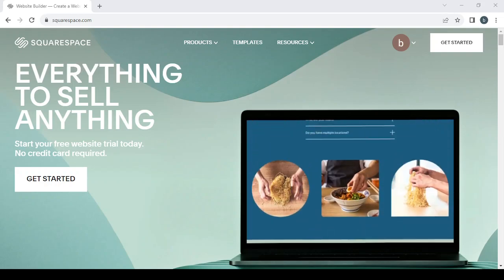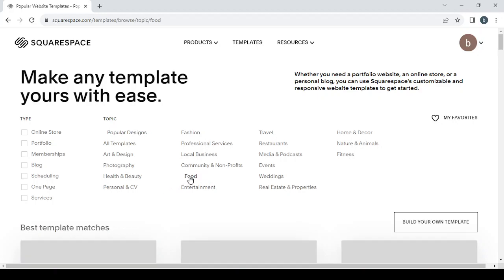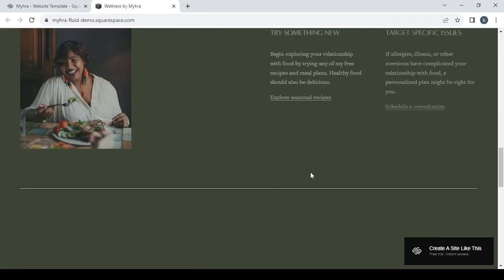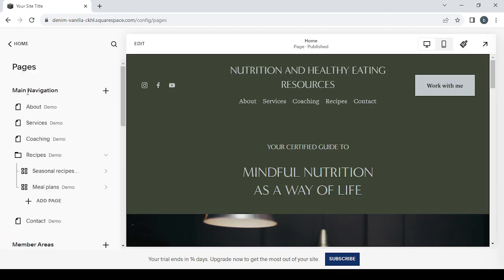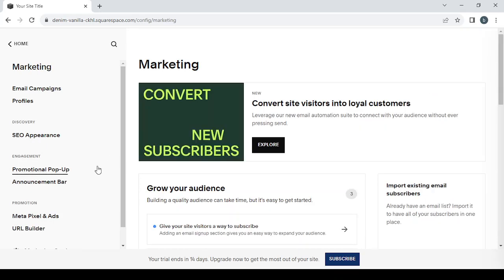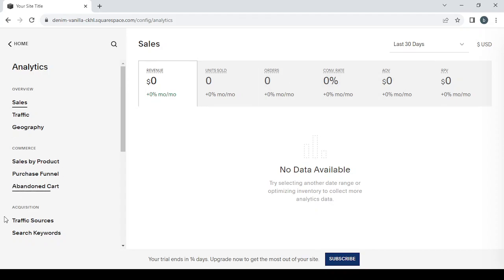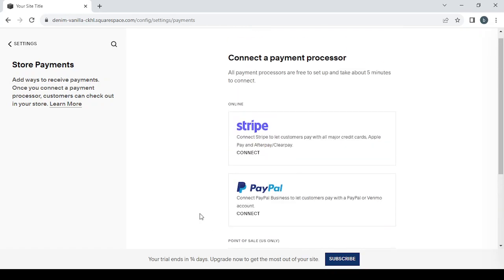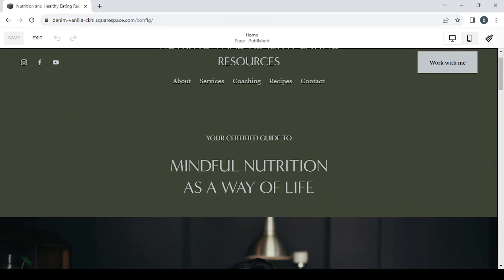How To Create a Nutrition and Healthy Eating Resources Ecommerce Website Store on Squarespace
in this video we discuss :

Promote well-being and support healthy lifestyles by launching an ecommerce store dedicated to nutrition and healthy eating resources. This comprehensive guide will walk you through the process of building an informative and user-friendly website on Squarespace, designed to showcase a variety of nutrition guides, meal plans, and wellness resources. From curating visually appealing displays of nutritious offerings to providing seamless purchase options, this tutorial covers all the essential steps to create an educational and empowering online platform. Whether you're a nutritionist, a wellness advocate, or an entrepreneur in the health industry, this guide will empower you to offer valuable insights while connecting with individuals seeking to improve their dietary habits and overall health. Get ready to make a positive impact on nutritional well-being and create a trusted source for nutrition and healthy eating resources through your online store, becoming a go-to destination for those looking to nourish their bodies and make informed dietary choices.